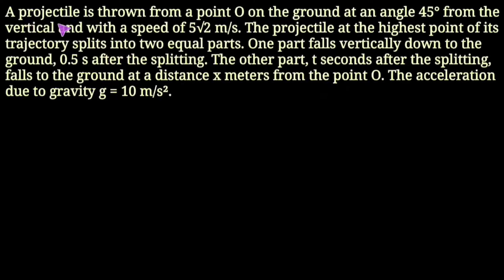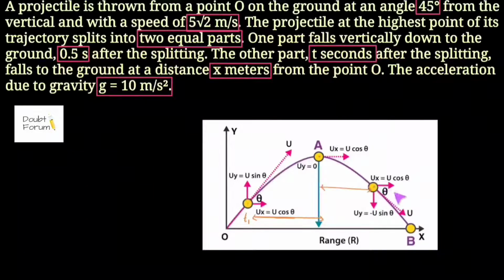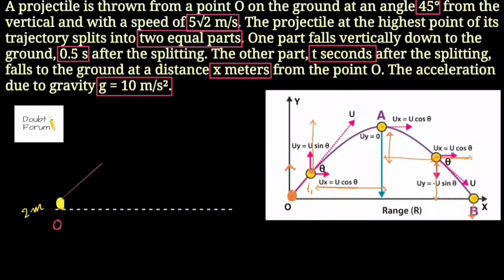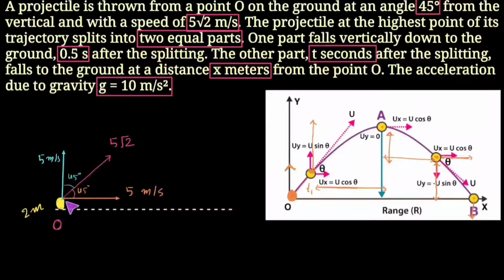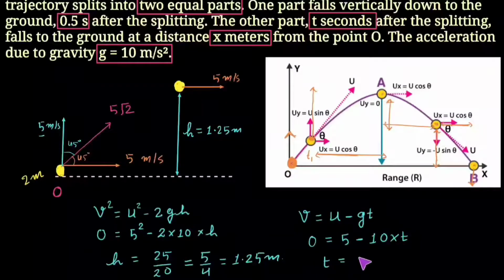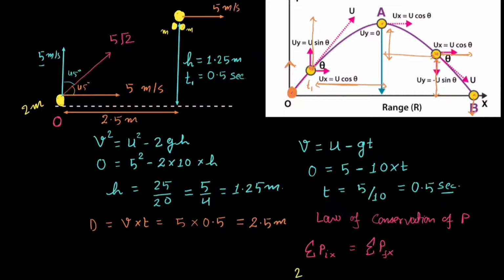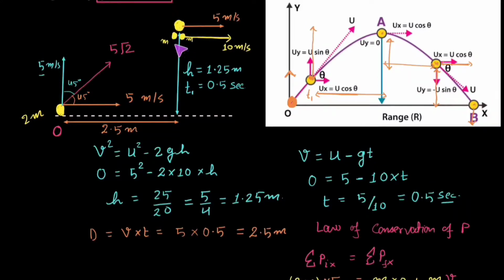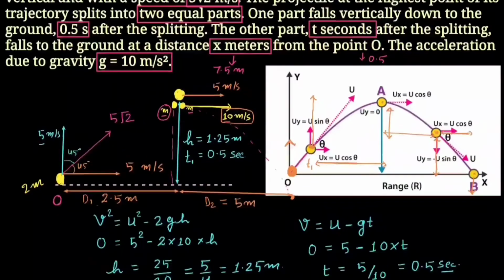A projectile is thrown from a point O on the ground at an angle of 45⁰ from the:JEE ADV 2021 Physics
A projectile is thrown from a point O on the ground at an angle 45˚ from the vertical and with a speed 5√2 m/s. The projectile at highest point of its tracjectory splits into two equal parts. One part falls vertically down to the ground 0.5s after the splitting. The other part t seconds after the splitting falls to the ground at a distance x meters from the point O. The acceleration due to gravity g = 10 m/s². The value of x & t

Projectile: By definition A projectile is an object upon which the only force acting is gravity.
Projectile motion is the motion of an object thrown or projected into the air, subject to only the acceleration of gravity. The object is called a projectile, and its path is called its trajectory.